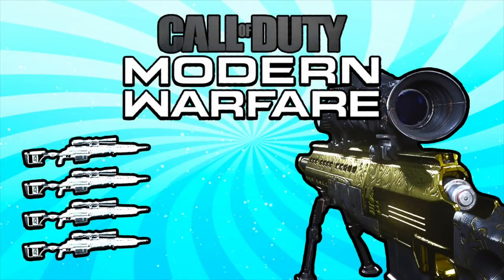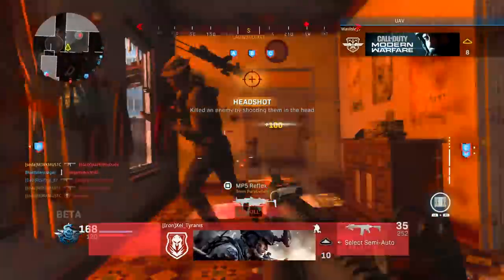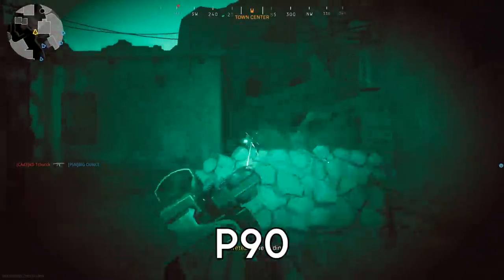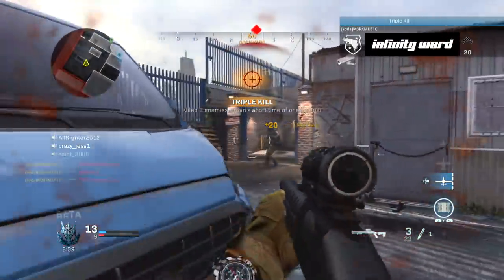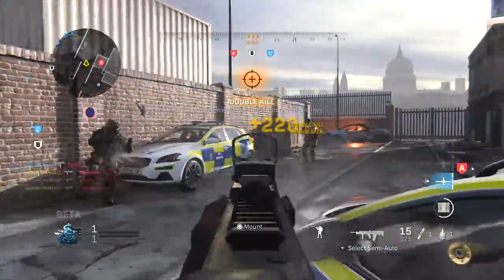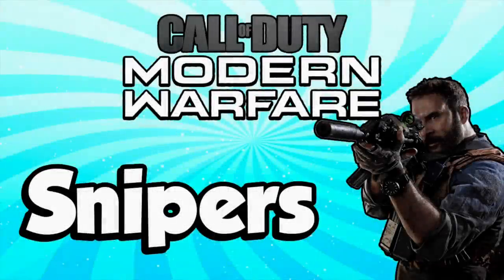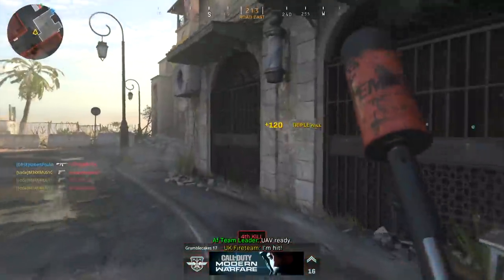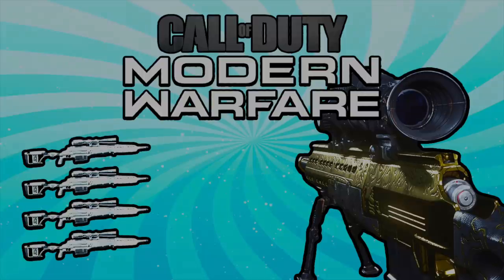Quad Feed with Every Gun! (Call of Duty: Modern Warfare)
Quad Feed with Every Gun in Modern Warfare!

IT'S FINALLY HERE! A quad feed with every primary and secondary weapon in Call of Duty: Modern Warfare! :D

This quad feed video is the BIGGEST quad feed with every gun video I’ve made so far! It’s over 20 minutes long, and I had some help from Kayrina to make this video possible!

I also give my recommendations for Field Upgrades, Maps, Game Modes and more for how to hit quad feeds in Modern Warfare!

My next two considerations for a "Quad Feed with Every Gun" video are a Quad Feed with Every Gun in Call of Duty and/or a Quad Feed with Every Gun in Halo Reach or Bonus DLC on Modern Warfare, so let me know what you would want to see next by leaving a comment!

Erik - M3RKMUS1C